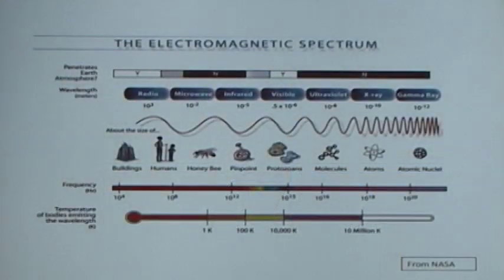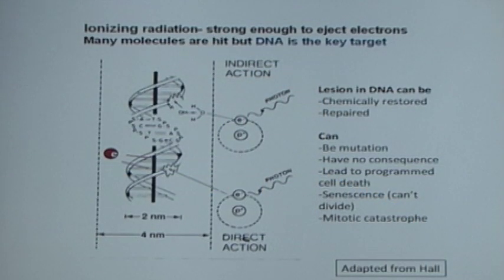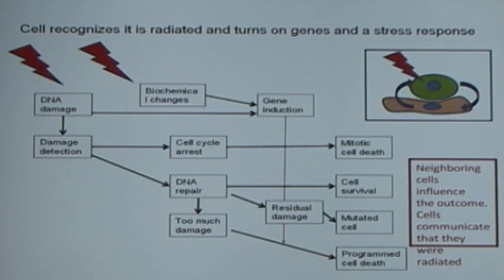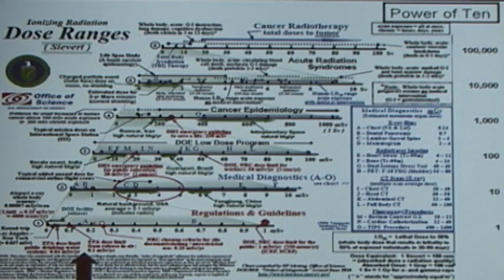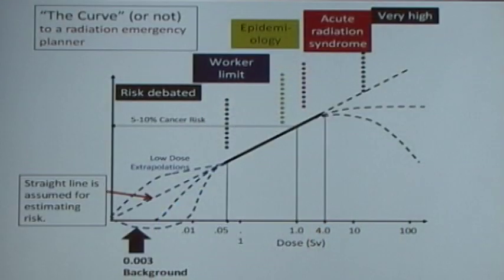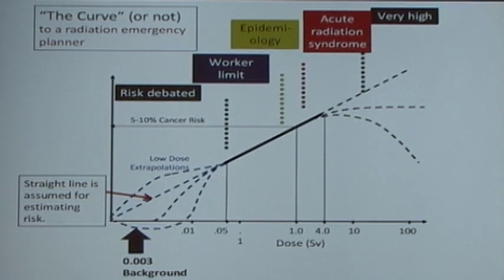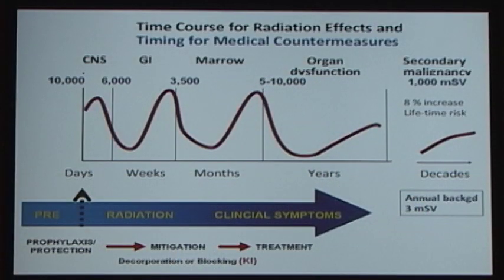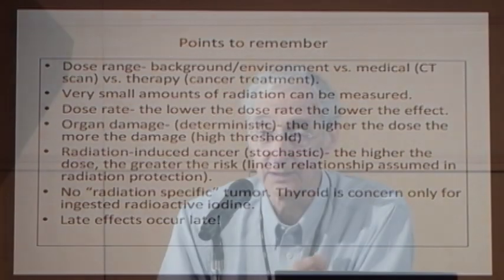Dr. Norman Coleman, National Cancer Institute, Discusses Radiation and Health Issues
At the April 07, 2011 U.S. Embassy event "Conversation with U.S. Medical Experts on Radiation and Health" at Tokyo American Club, Dr. Norman Coleman of the National Cancer Institute discussed radiation and health issues.